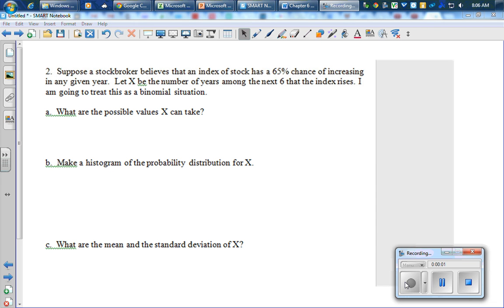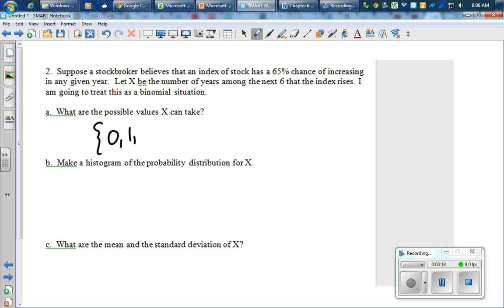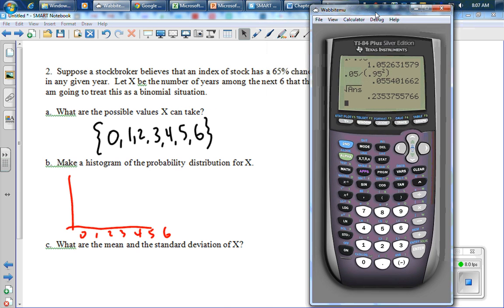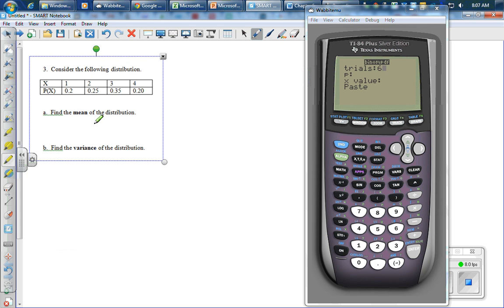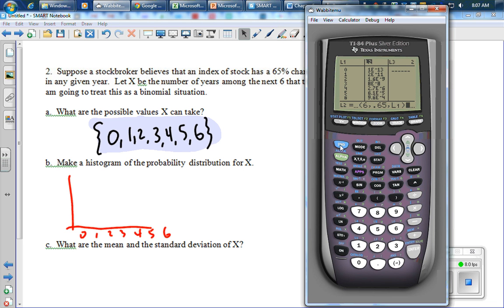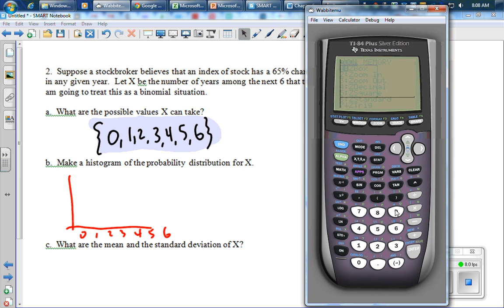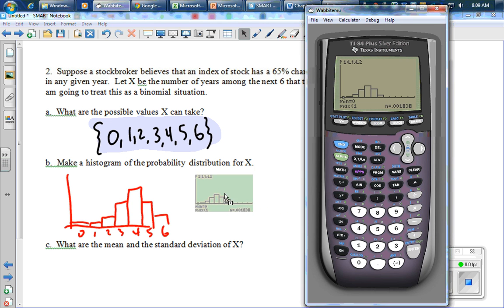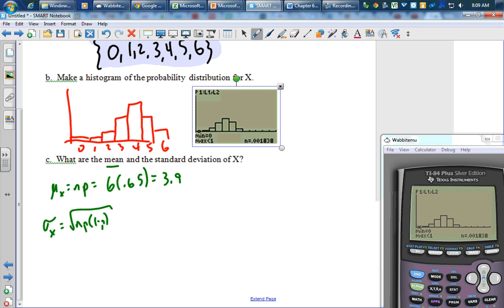Test 6 Question 2